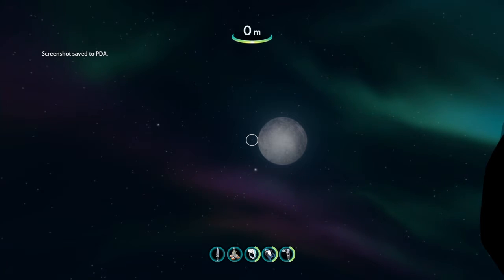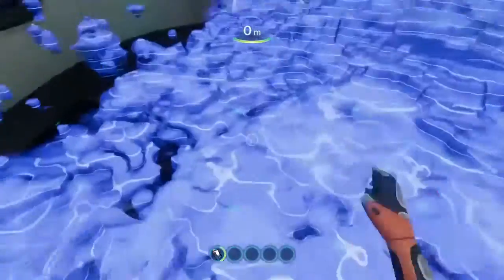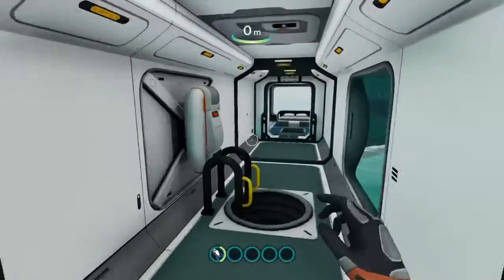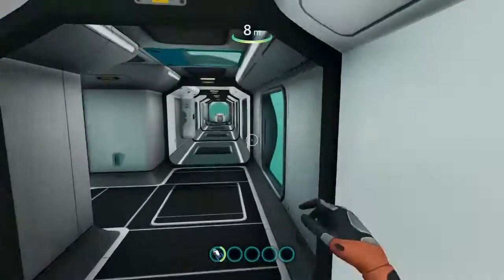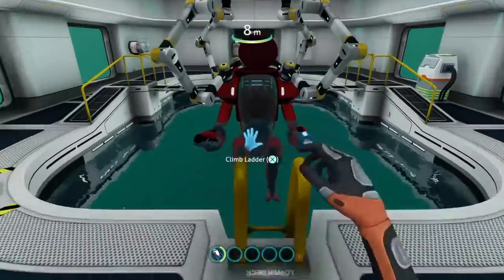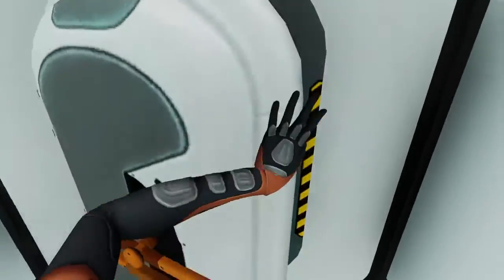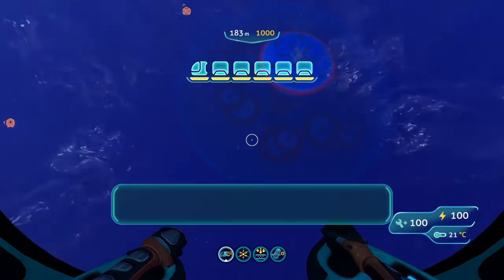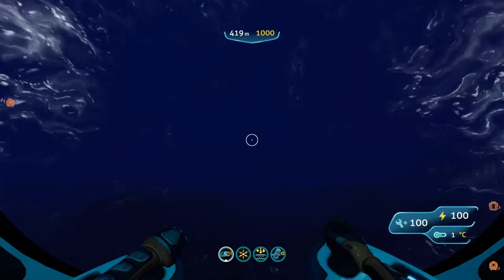Hello VOID CHELICERATE! - Subnautica Below Zero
This isn't the actual series that I have on my channel just a random episode for some change